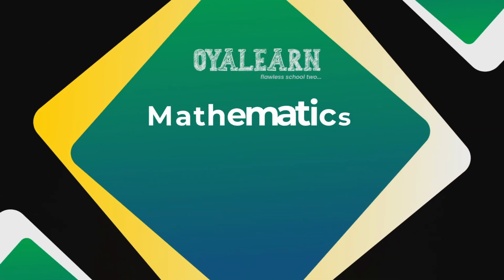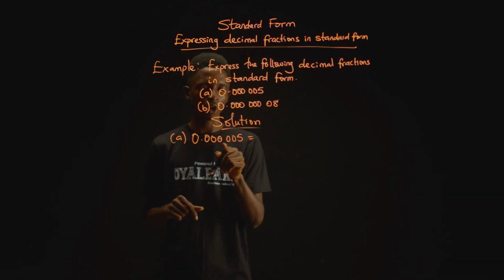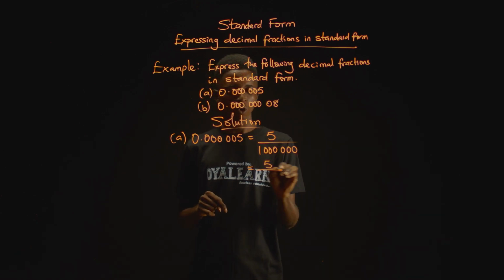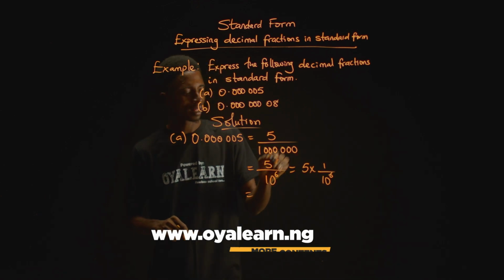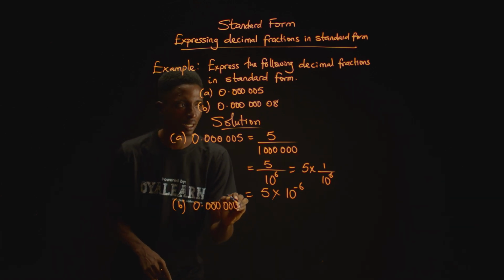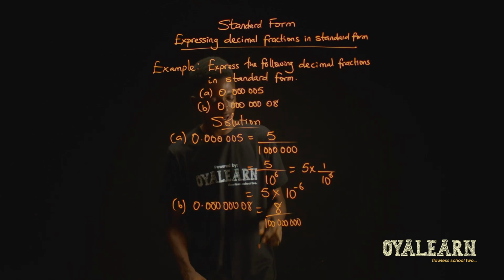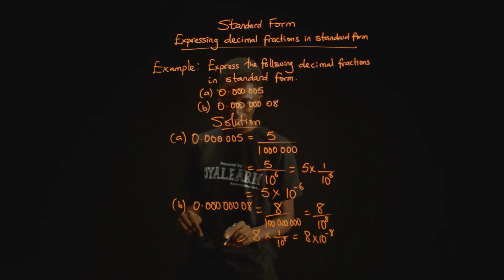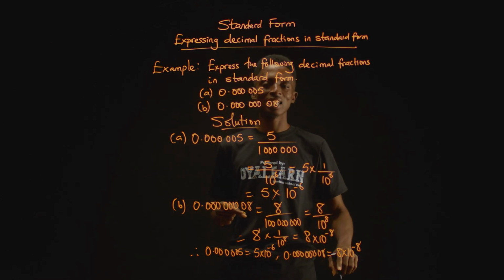JSS 2 | Standard Form | Expressing decimal fractions in standard form.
In this video, we‘ll learn about Standard form. Focusing on expressing decimal fractions in standard form, making them easy to understand.

What You'll Learn:
How to express decimal fractions in standard form.